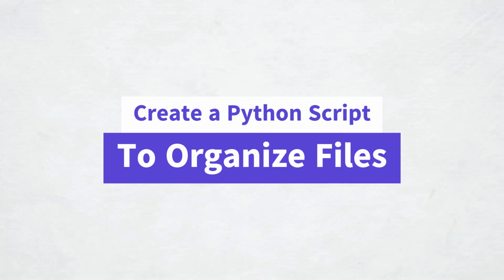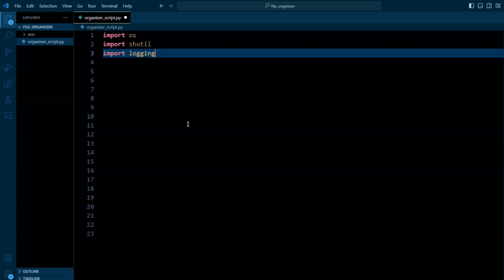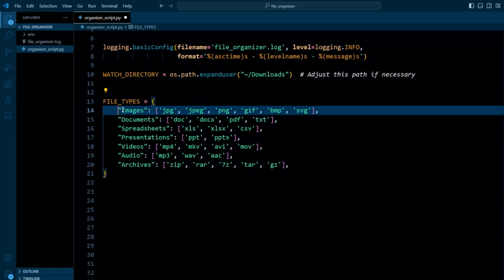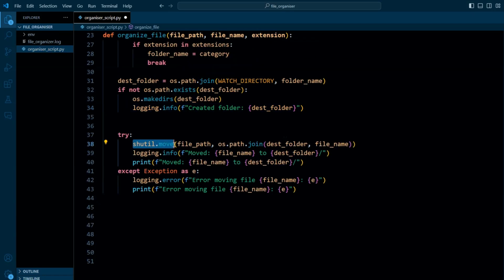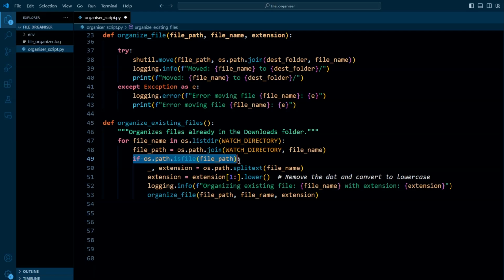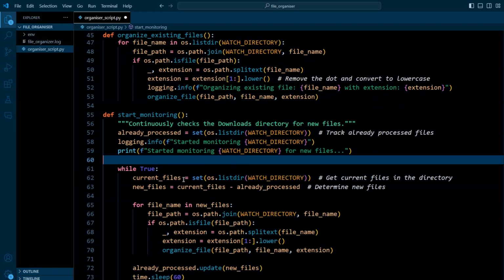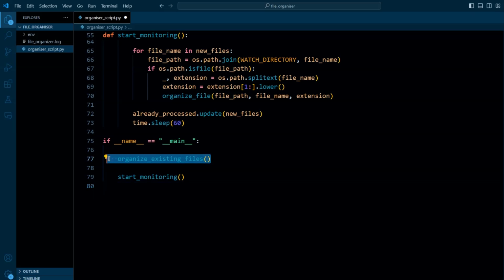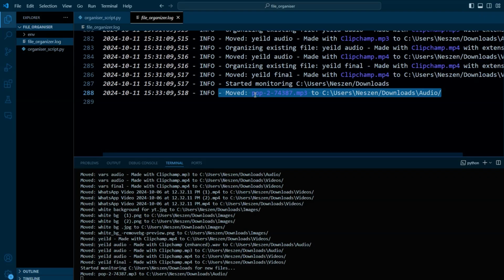File Organizer in Python | Automate File Organising with Python Script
In this video, I'll show you how to create a Python script that automatically organizes your files into categorized folders based on file types. Whether it's images, documents, or videos, this script keeps everything neat and sorted.

python file organizer
 automate file organization
 python script to organize files
 file manager in  python
 better file organization with python
 file organization project python
 organize files in folders python
 python file organization tutorial
 efficient file organizer python
 build a file organizer with python
python file organization tips
 automate file sorting python
 file manager project python
organize your files with python
python scripts for file cleanup
file categorization Python tutorial
 building a file organizer Python
python file organization best practices
 python automation for file management
 advanced file organizer with python
Python file organizing script
 Automate file management with Python
 Python folder structure tutorial
Smart file organizer Python
 Organize files based on type Python
Python file categorization project,
 Efficient file organization using Python
 Python script for decluttering files
 File organization automation Python
 Python file sorter program
Automate File Organising with python script
File organizer in python